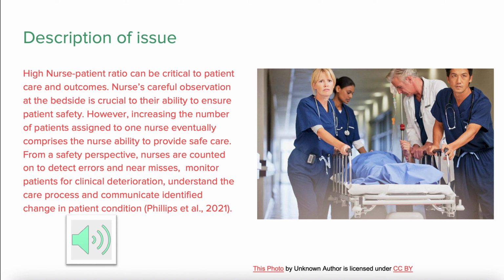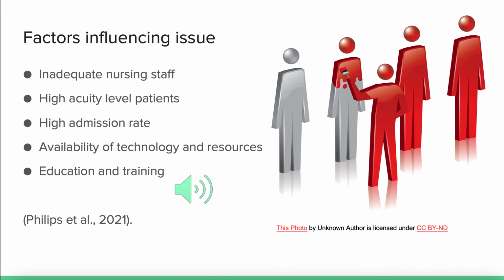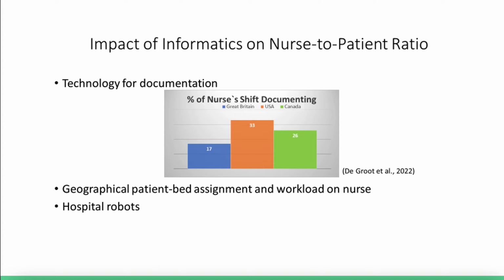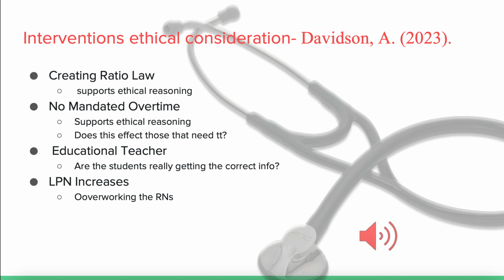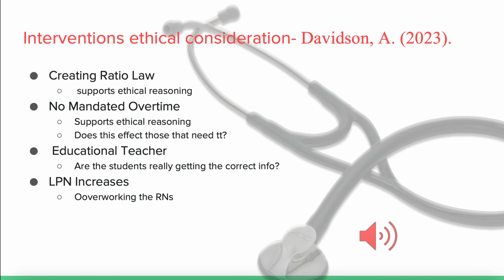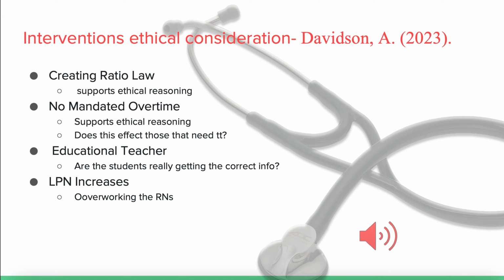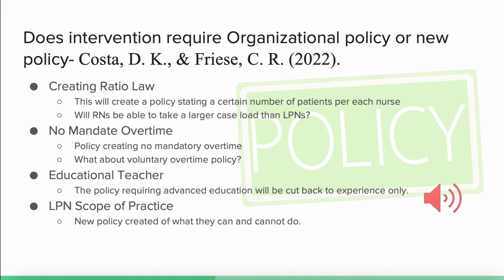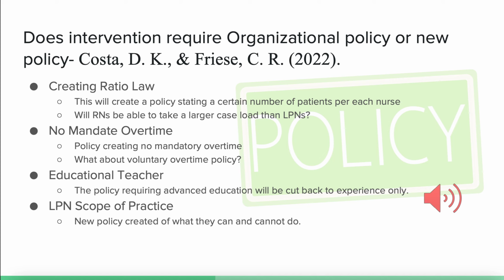NURse PT RATIO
This video describes the importance of lowering patient to nurse ratios for the nurse, and patients benefit.